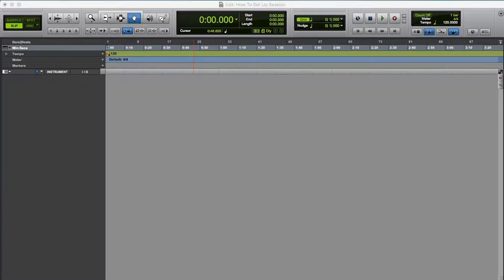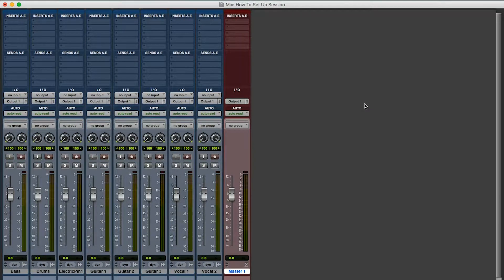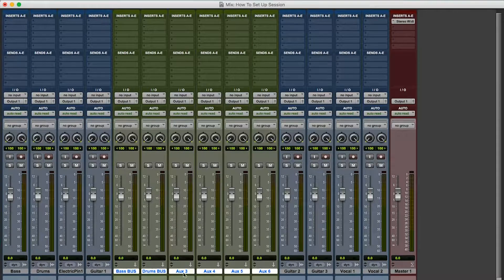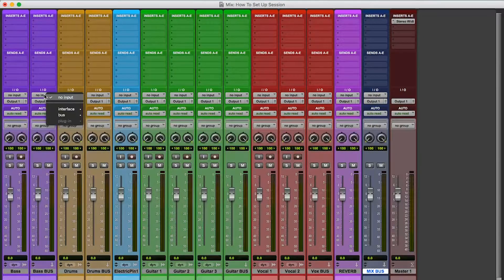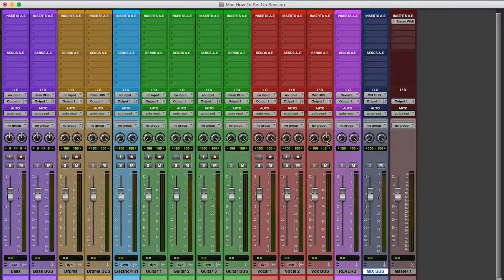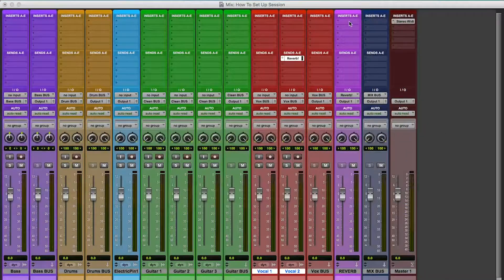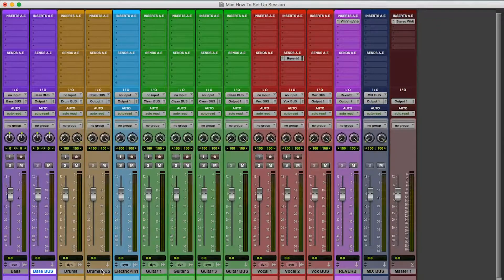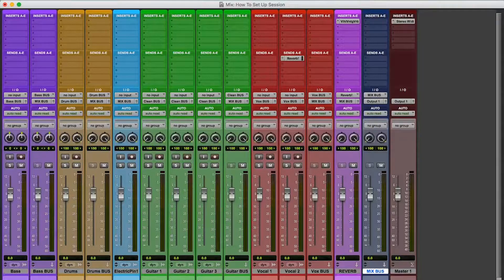How To Set Up Your Mixing Session (ProTools)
Here's what I recommend for setting up your mixing session on ProTools. I think assigning buses right away and color coding your tracks is vital!

Join the Deep Dive for exclusive music & covers, home recording/production/mixing tips, and inspiration